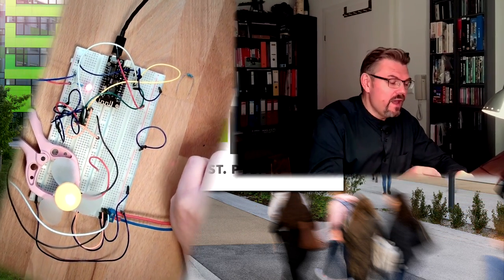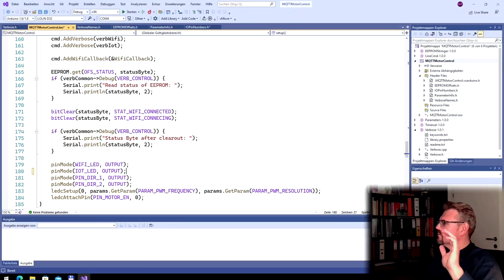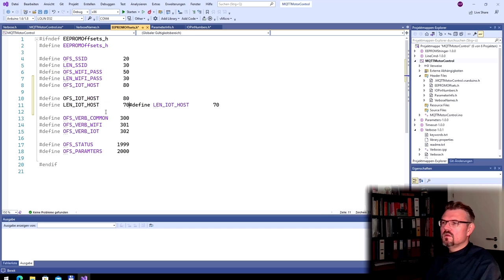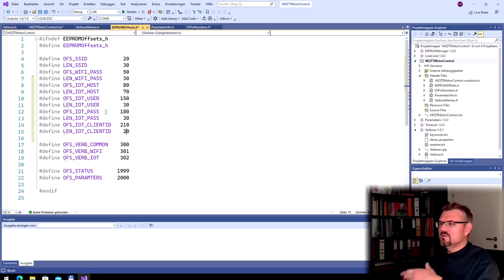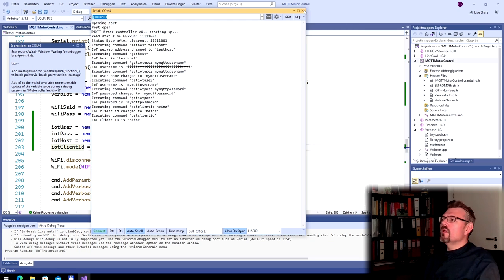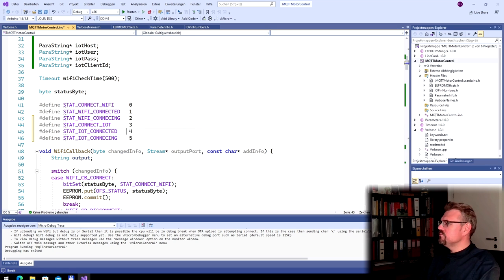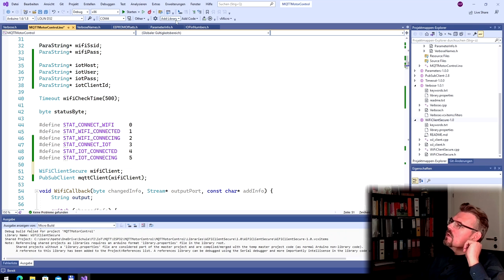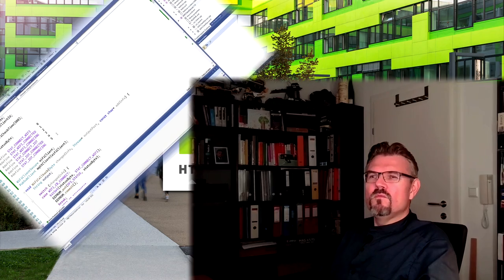PRMMC 08: Configure MQTT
Next thing after successful connection to WiFi: Prepare to connect to MQTT. So here we add the neccessary code to stroe the needed parameters like MQTT-borker addddress, user name, password, client id in EEPROM of our device.